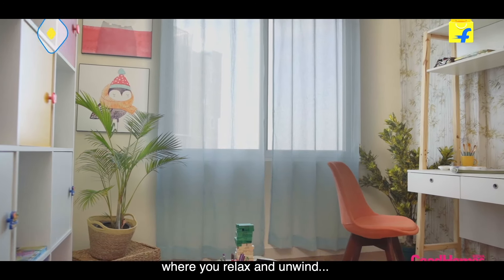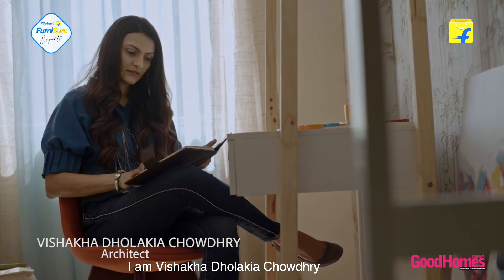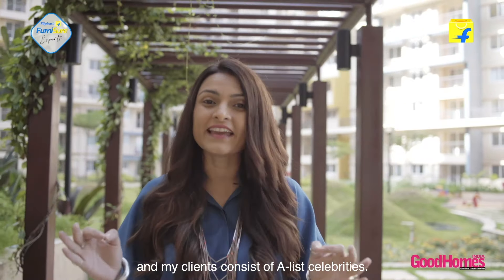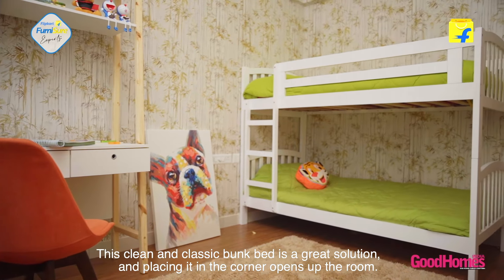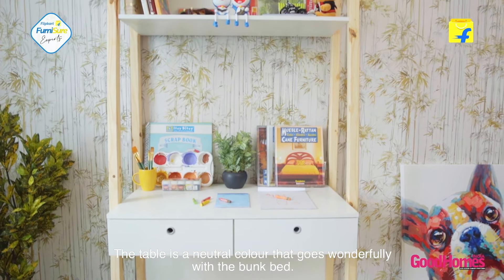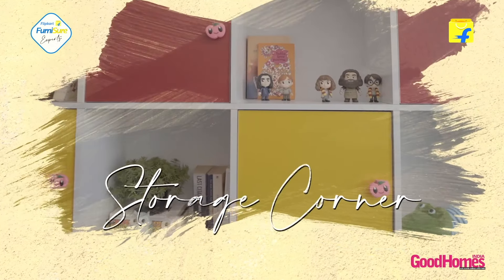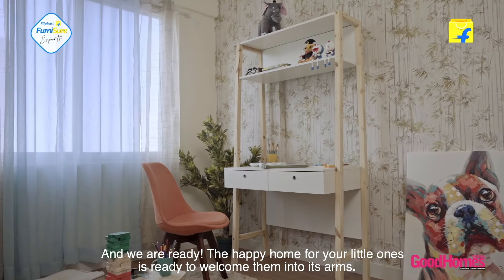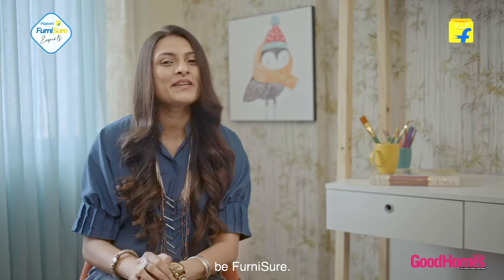Kids Room Design Ideas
Designing a room for children can be super fun, yet quite challenging. Watch this video & get fun design ideas to do up your kids’ room with an A-list designer Vishakha Dholakia @vishakhadholakia (of @sicidi_architecture).

All the furniture products used in this video are available on Flipkart.
Products used in the video:
· Sleep Spa Soft Bounce Premium Orthopaedic 4 inch Single High Density (HD) Foam Mattress
· Beanskart XXXL Bean Bag XXXL (Filled With Beans) Bean Bag With Bean Filling (Maroon)